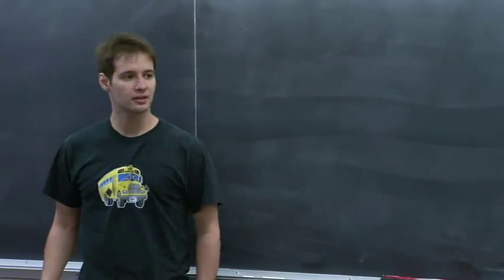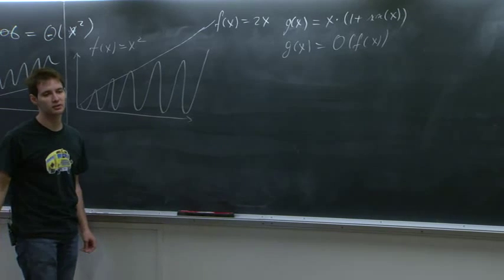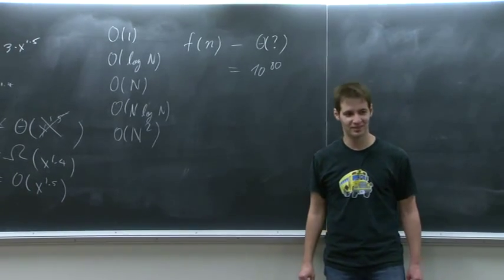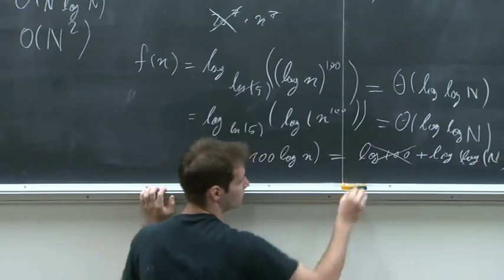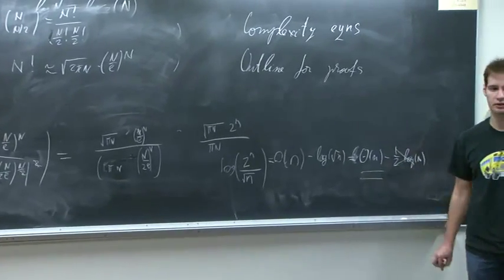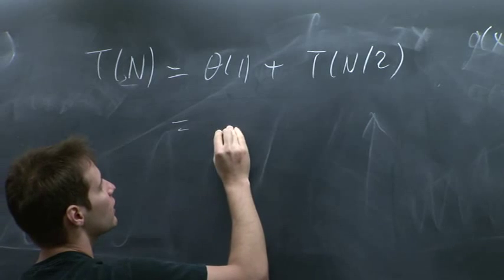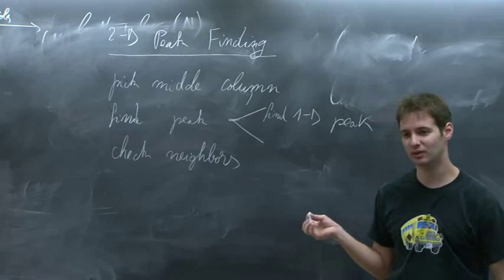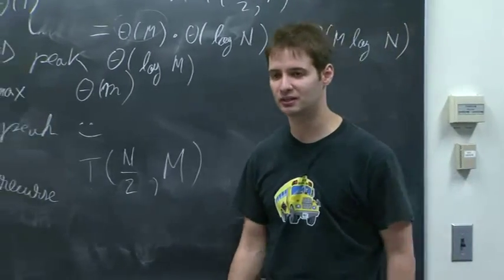MIT 6.006 Fall 2011 Recitation 1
Asymptotic notation: intuition, solving recurrences, analyzing the running time of algorithms.